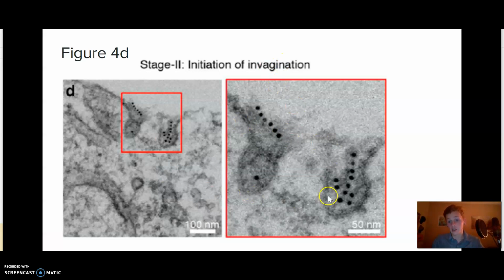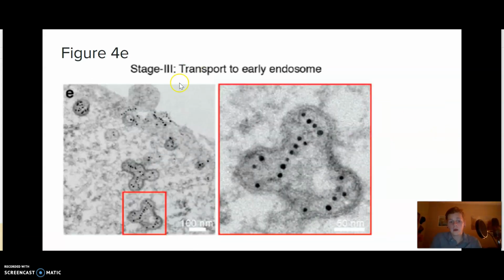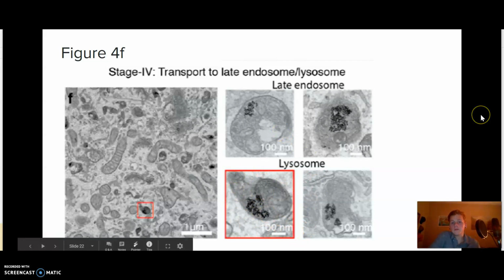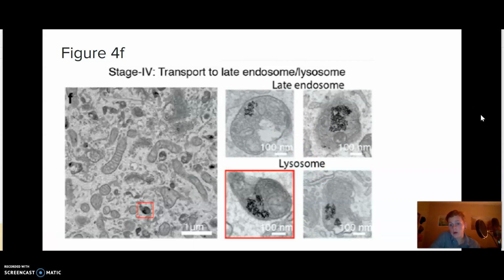DNA Origami Nanostructures Final Presentation Part 3